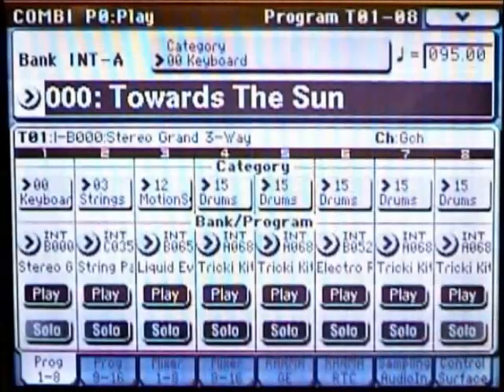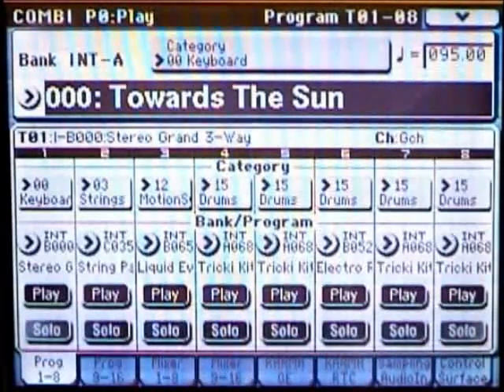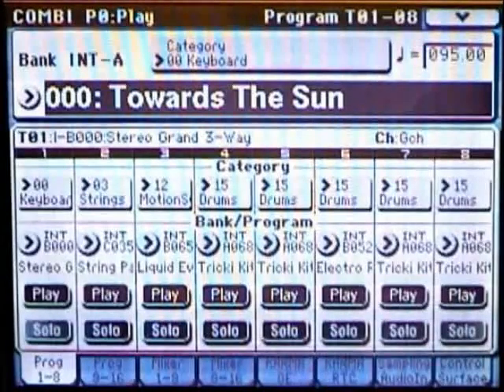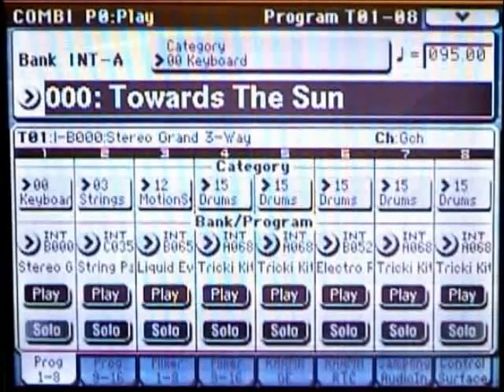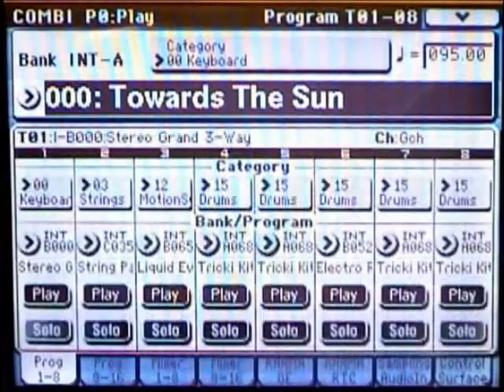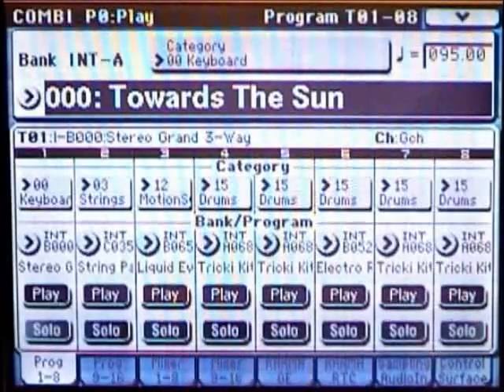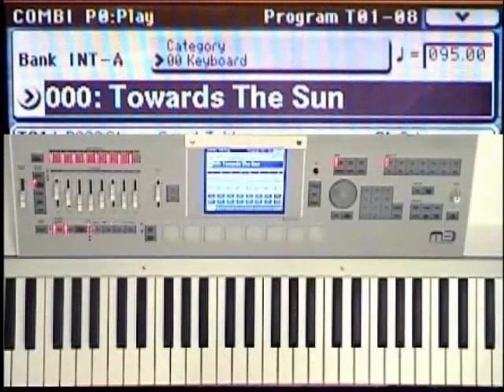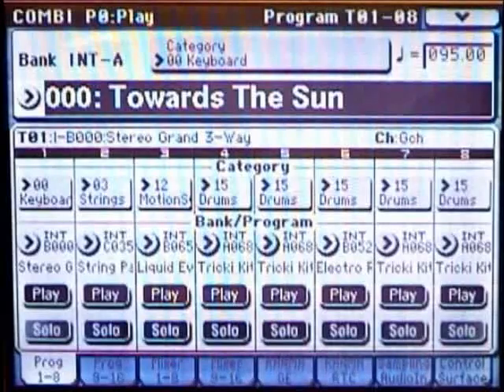Korg M3 Video Lesson - Sound Editing 1 - Introduction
This video is the first lesson in the Sound Editing lesson series for the Korg M3 lesson course set for sale on Sudosonic.com